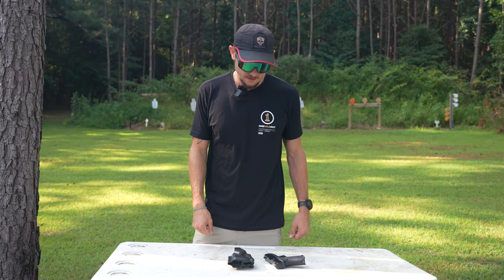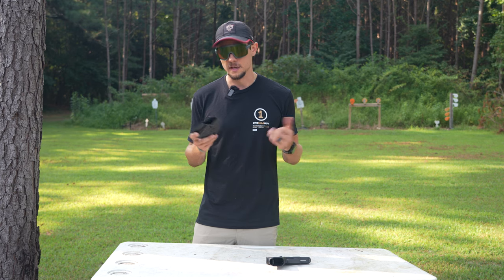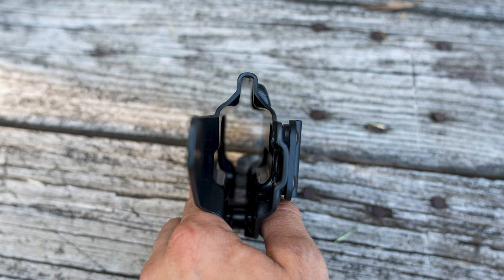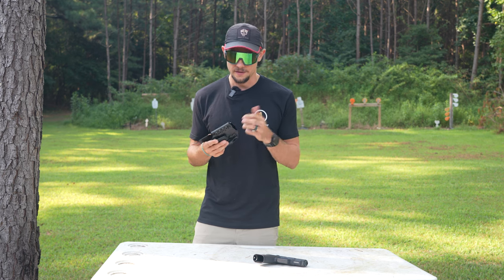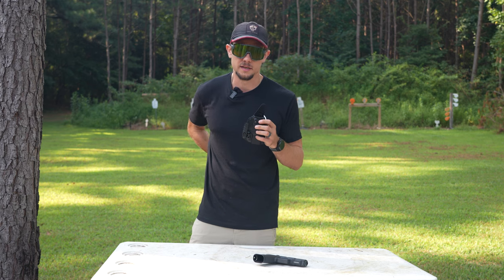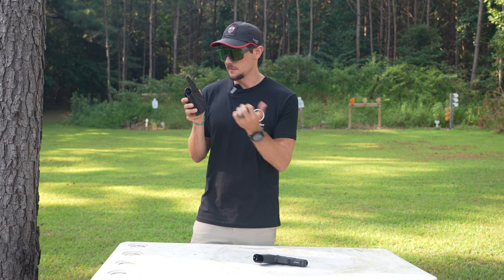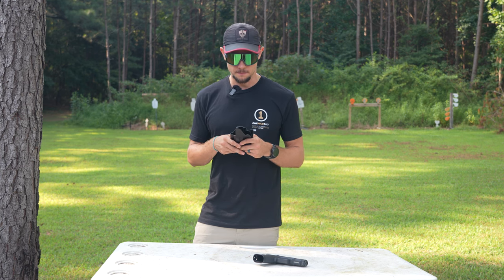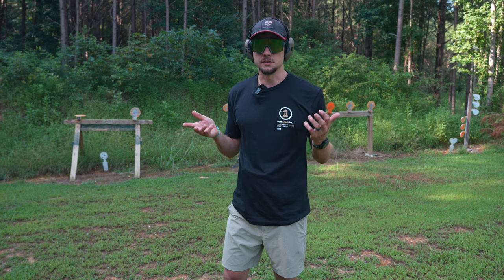The Do It All Holster | Werkz Holster Review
Today, Tech Guy reviews a holster from Werkz and puts it to the test.

Check out the One Mile Out Clothing lineup from Barbell Apparel

Nuff Said